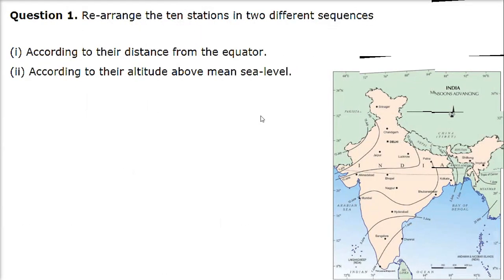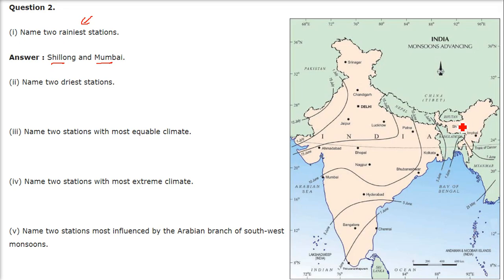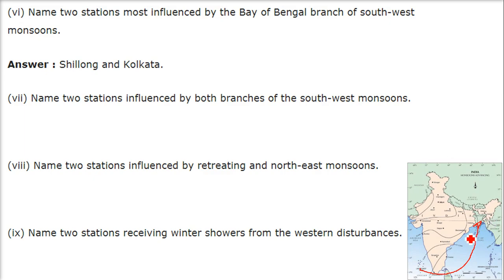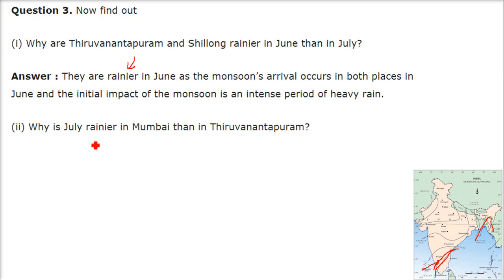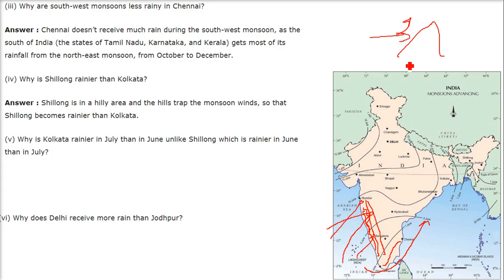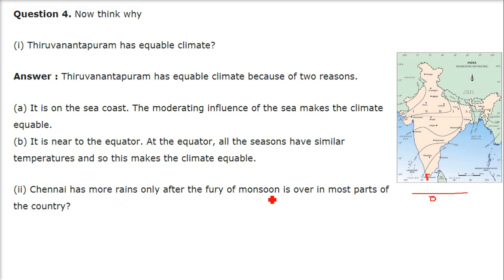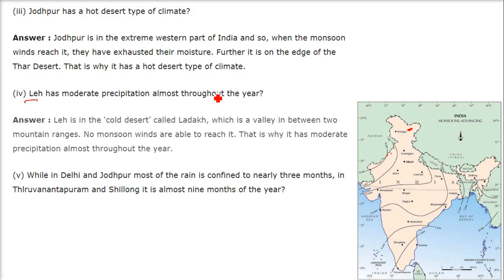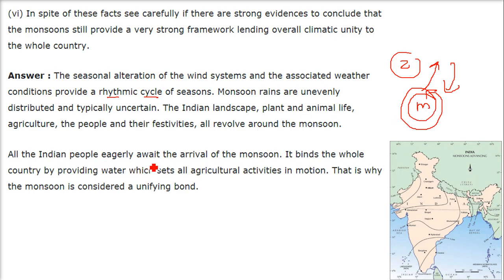Climate Chapter 4 CLASS 9 Geography NCERT Solutions 3 Additional Question Answers